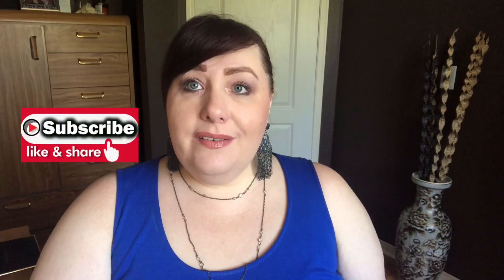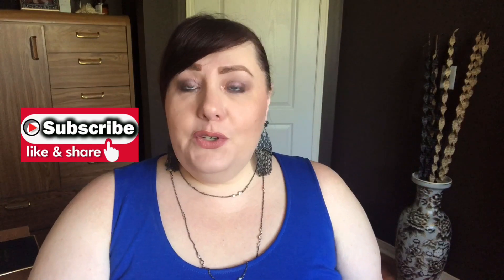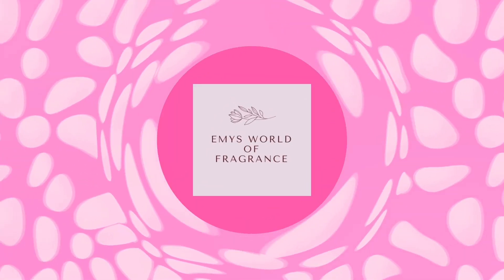MONTALE HAUL & FIRST IMPRESSIONS | PERFUME COLLECTION 2020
In this video I will be sharing with you my new Montale Haul and First Impressions.